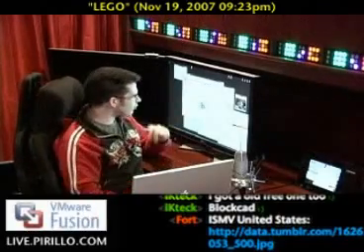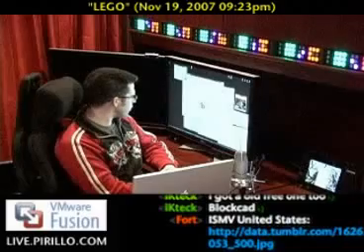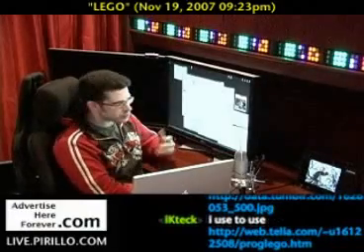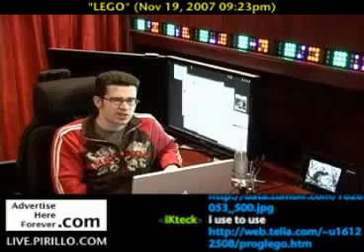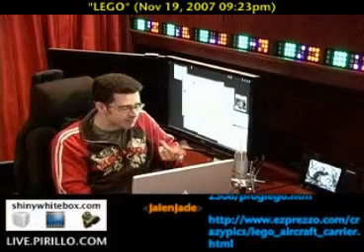LEGO Block Building Software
- When I was a kid, I would get into trouble all the time for trying to build with my LEGO blocks when I was supposed to be sleeping. To this day, I have a box of LEGO blocks, and I still build things with them. Well, you can also do some LEGO construction using your computer!